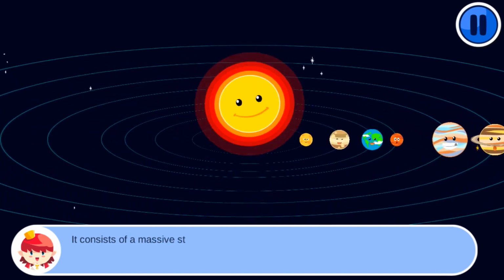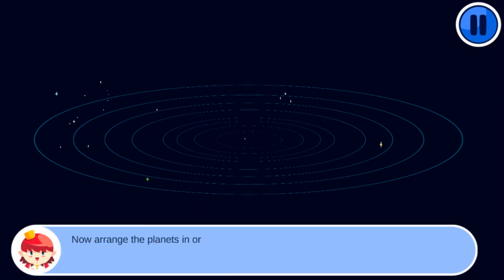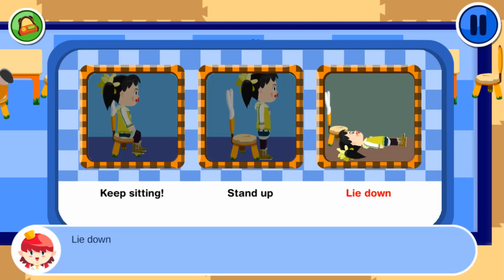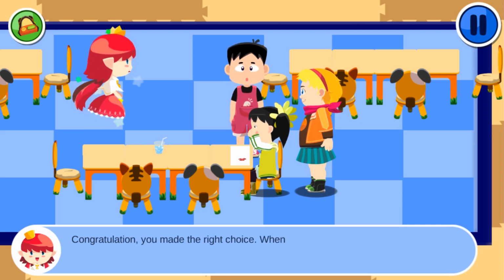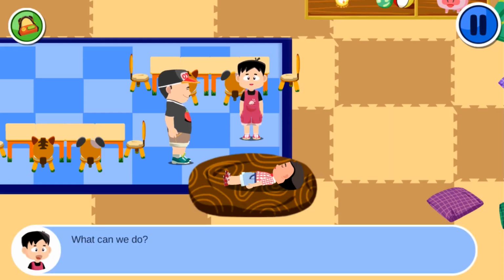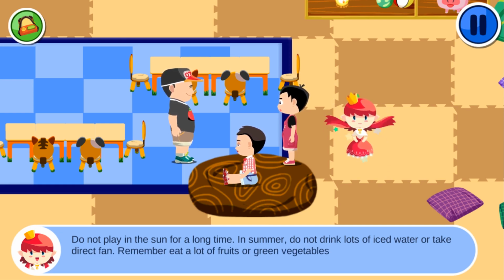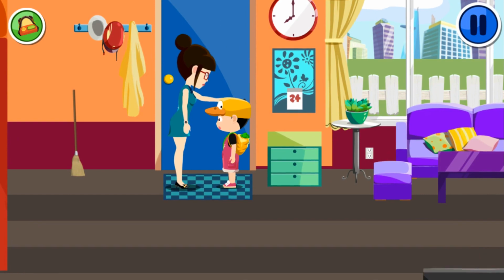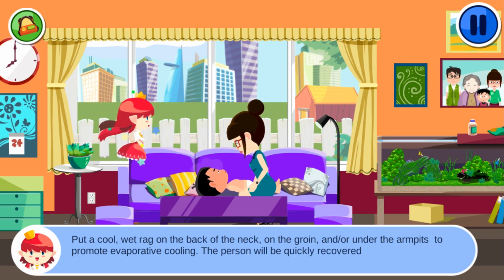Safety for Kid - First Aids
You never know when an emergency will happen. Accidents can happen anytime, anywhere, and the solution to avoiding unpleasant surprises is prevention. Discover an innovative game for kid that teaches kids to improve their safety by preventing accidents and learning the basics of first aid.

Safety for Kids is proud to present 12 safety game for kid including safety tips in case of stranger come, getting lost, robber invasion, fire escape, electric shock, earth quake, tsunami, lift trouble, first aid procedure … that illustrates how you and your children should react when those emergency situations hits. It’s IMPORTANT for children to know what to do in such cases.

HOW
This game for kid designed focus on inspirational learning, skill-building, attractive contents to our young audience will bring kids to an unique learning experience.
Teaching kids prevention means teaching them to live!

HIGHLIGHTS
1.The content of this game for kid has been evaluated by safety specialists and reference to Australian government safety programing.
2.Experience emergency in the comfort of your own world but play through the game in real-life settings.
3.With 12 safety lessons, An emergency situation may strike when you are at home, in school, in a supermarket, and on the street… Prepare yourself safe in all cases.
4.This game is designed for kid with Fun interactions and easy to operate .